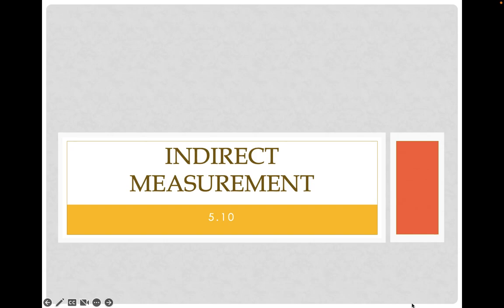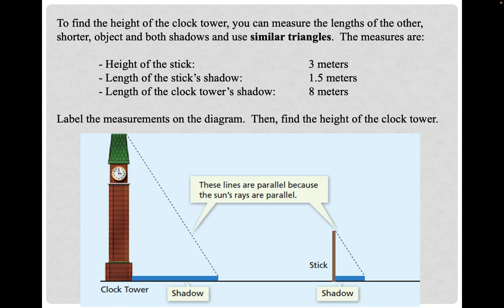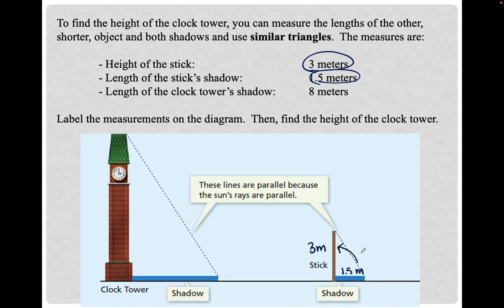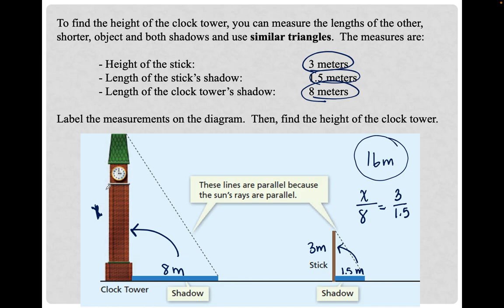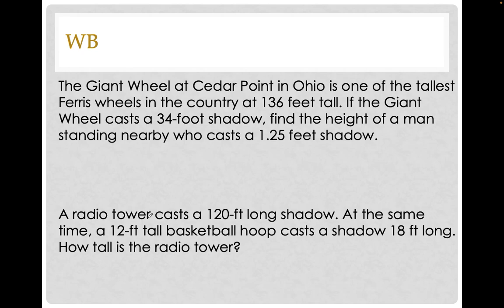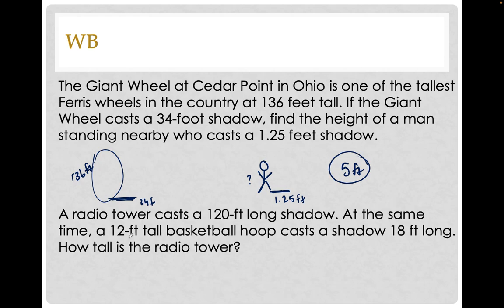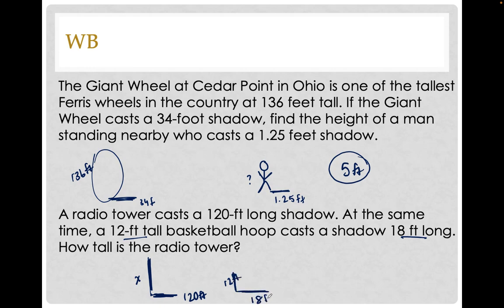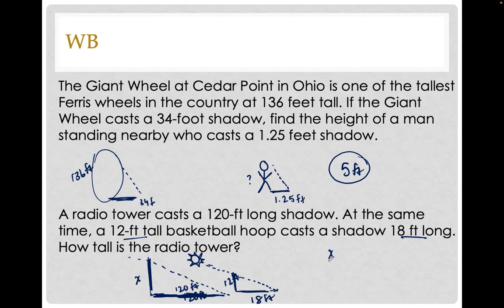5.10 Indirect Measurement